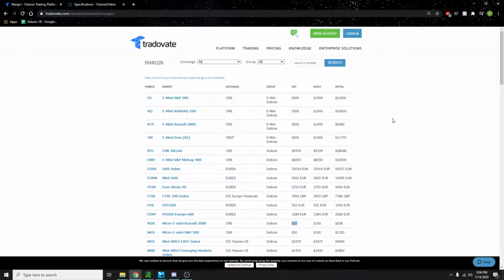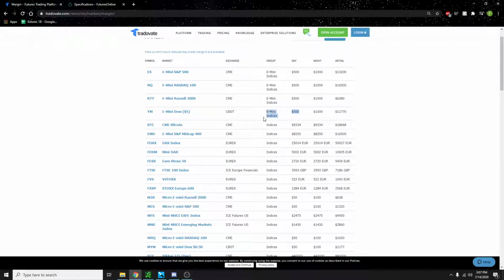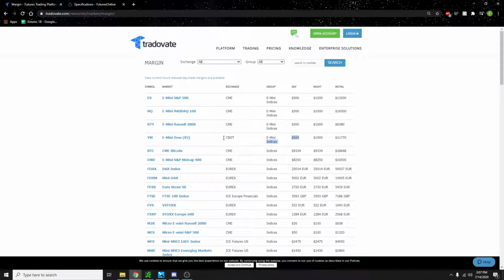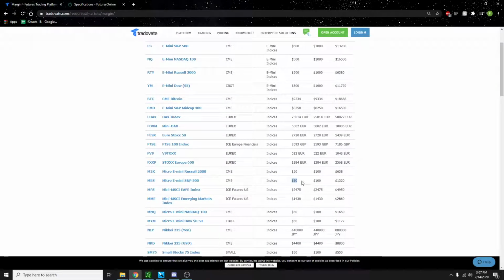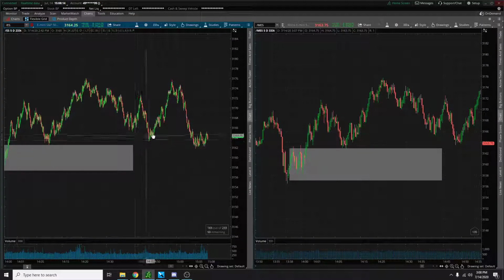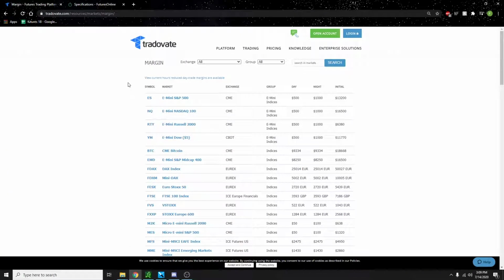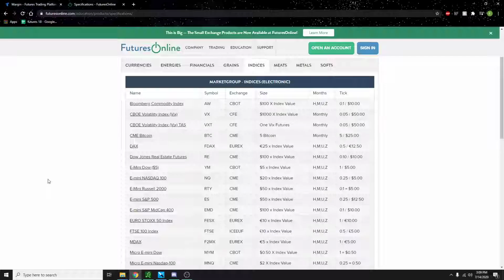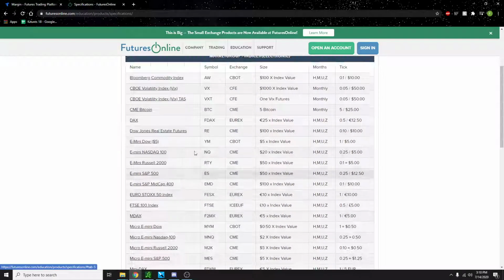HOW MUCH MONEY DO I REALLY NEED TO TRADE FUTURES??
Use code: YOUTUBE  for $10.00 OFF Membership